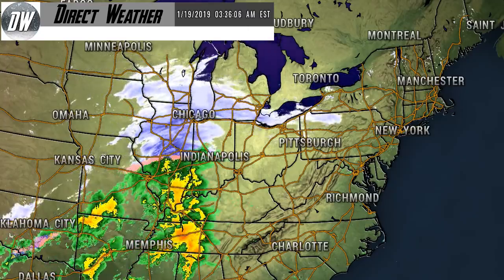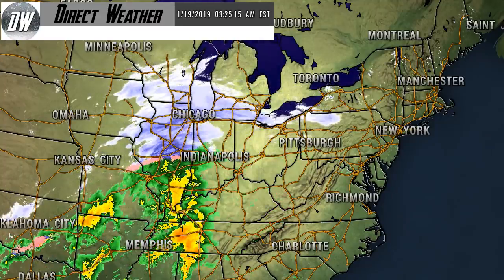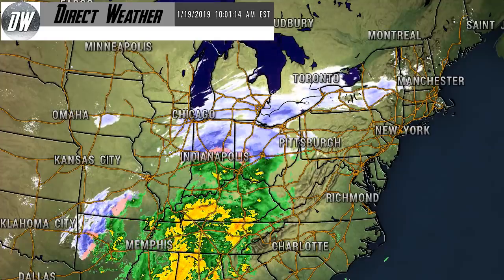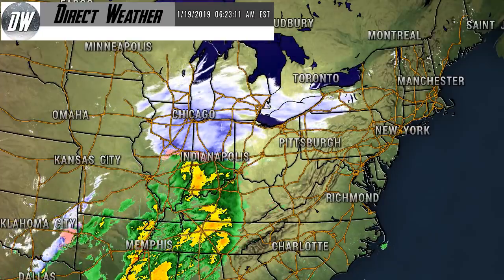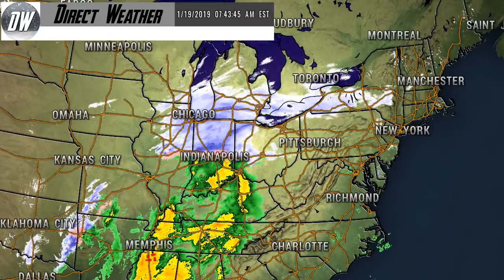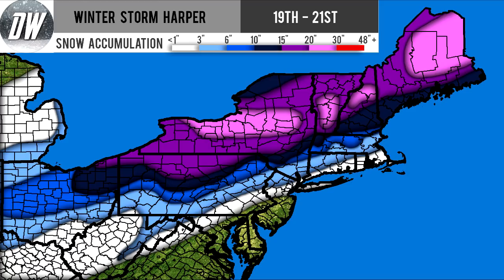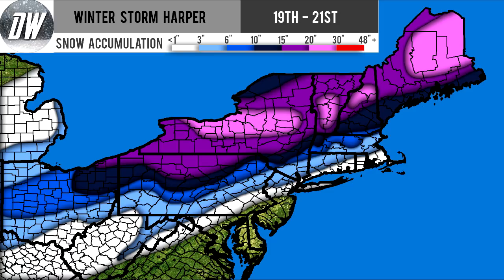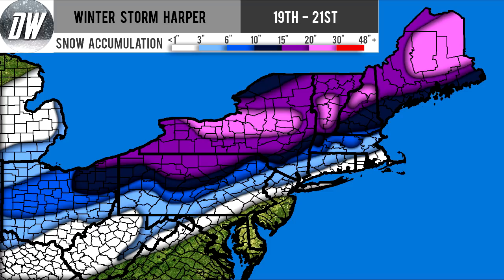Major Winter Storm Harper Final Forecast